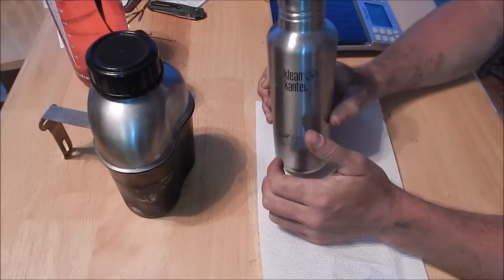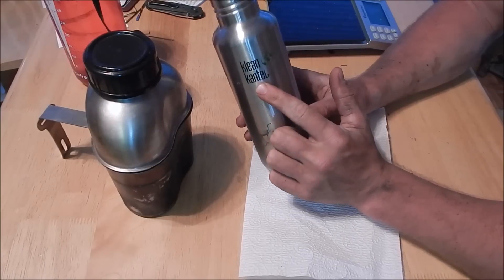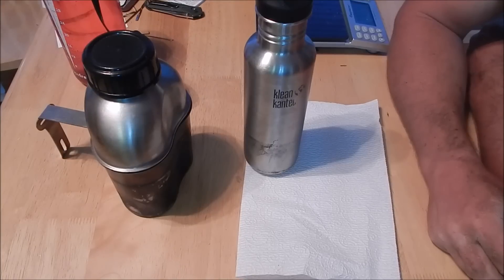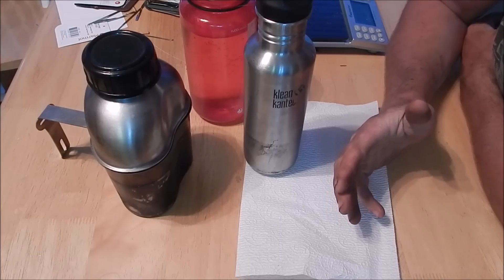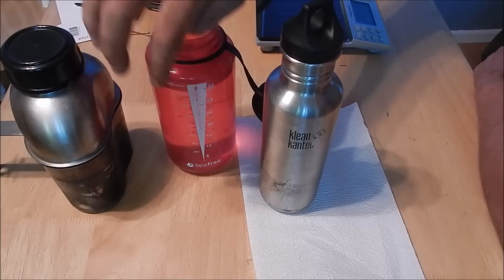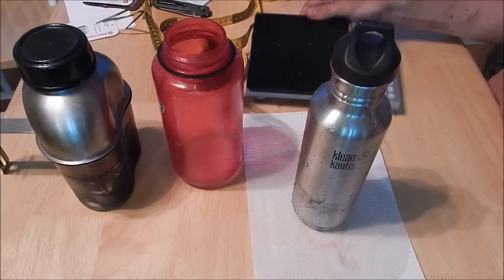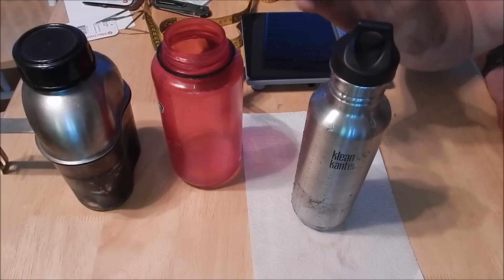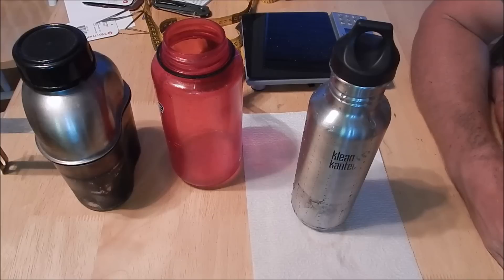Klean Kanteen 27oz review The ultimate bug out bag bottle